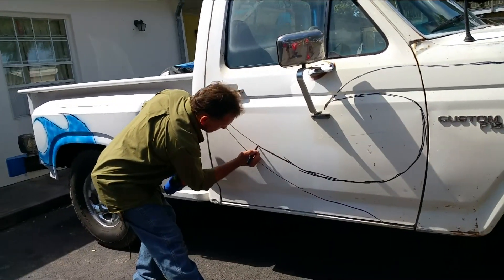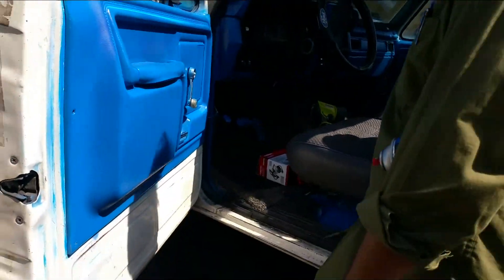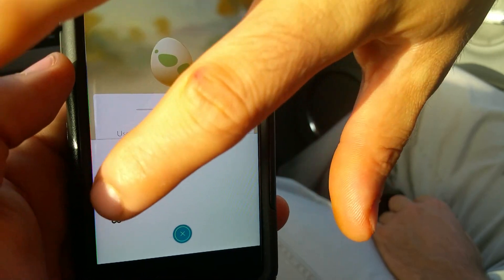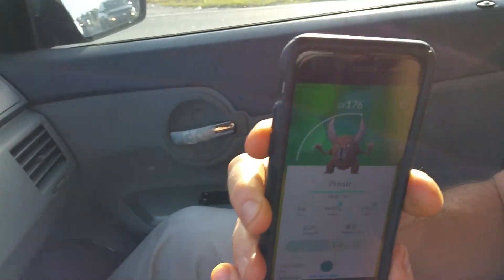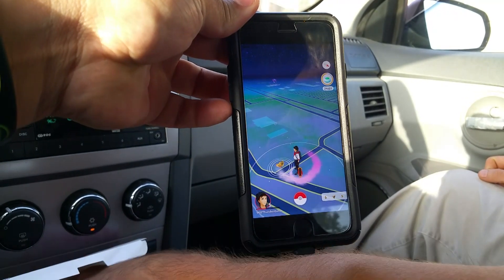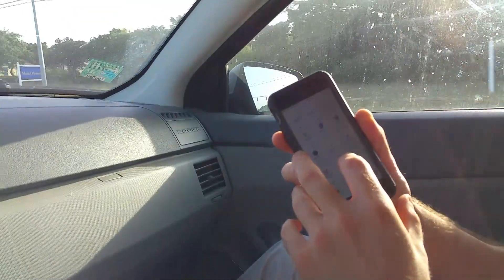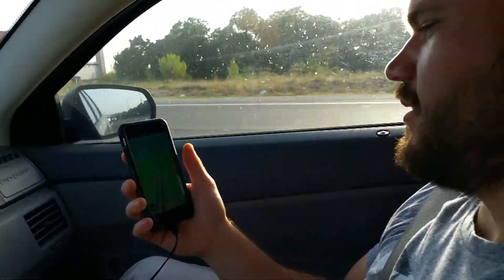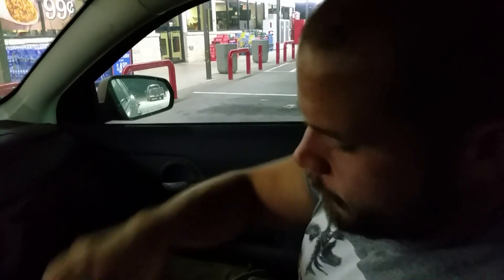Pokemon Go Hunting In San Antonio, TX With Will - Okchief420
My best friend Will and I go Pokémon hunting in San Antonio, TX

novels!